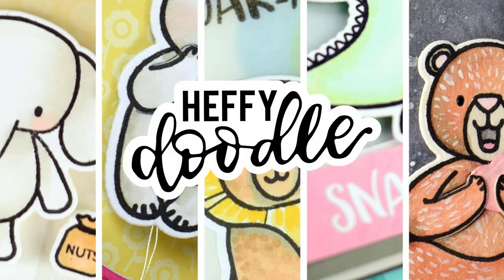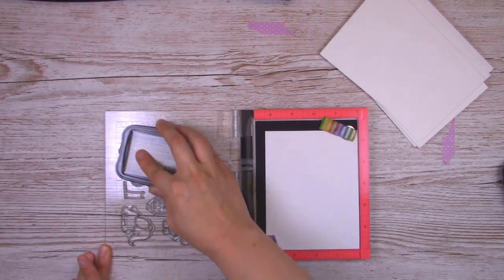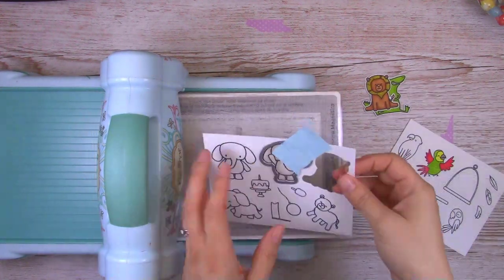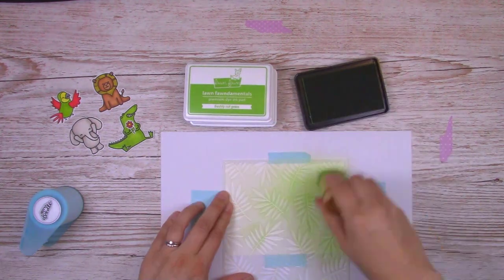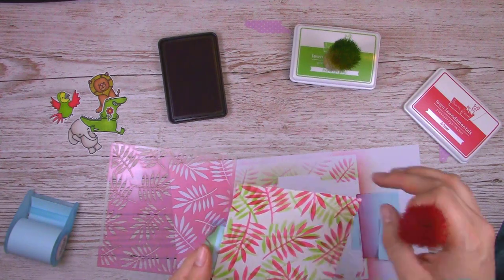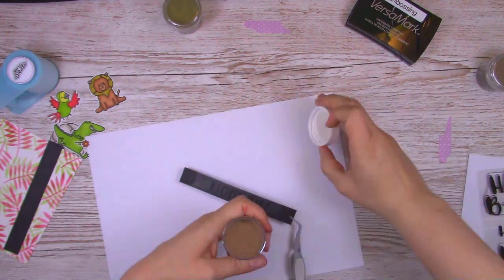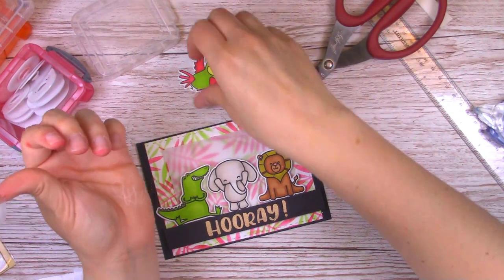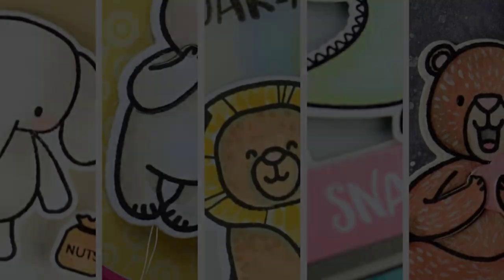Interactive Jungle Card (& Tip for Prepping Your New Stamps!)